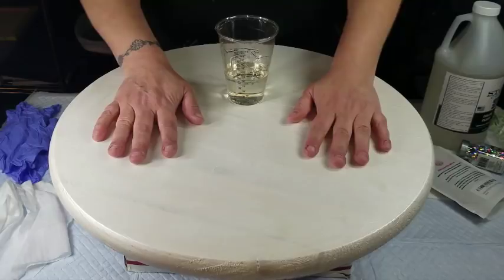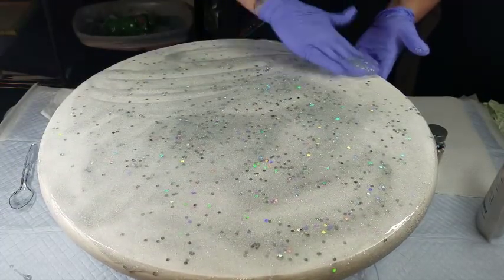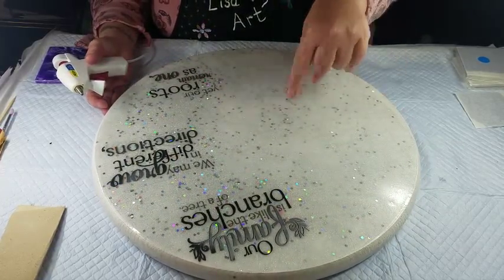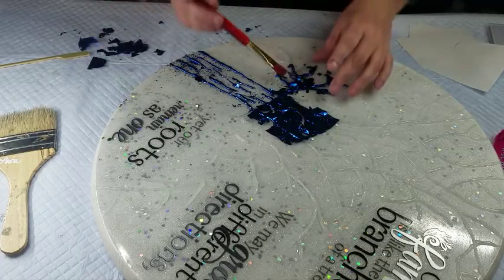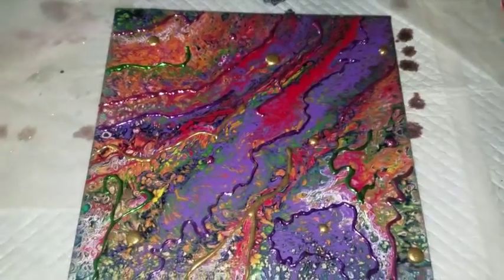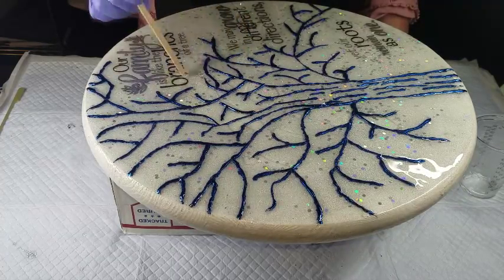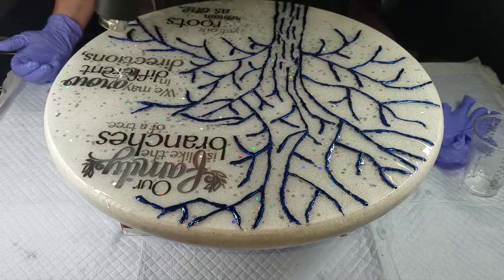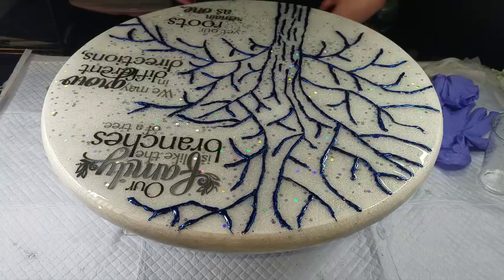Family tree resin piece on 18" wood round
Hey guys, thanks for stopping in and watching my video, hope you enjoy it.  Dont forget to go check out Monica Barnes Art (she is the one who inspired my glue gun tree.
Materials used in this video:
Stonecoat Quick Coat Epoxy
Recollections Chunky glitter
18" wood round (from Lowes)
Ultra fine Holo Glitter
Glue gun
Colored Leafing sheets (I used blue)  bought off Amazon
**If you would like to donate or sponsor my channel you can do so through paypal

**If you would like me to try a product out on my channel or send me a letter, you can do so at:
Lisa Wyatt Art

Thank you so much to all of you